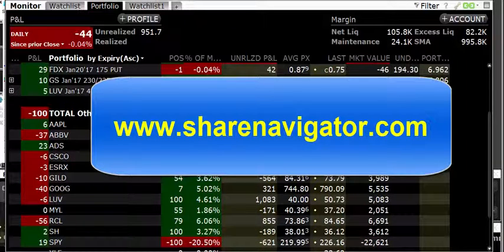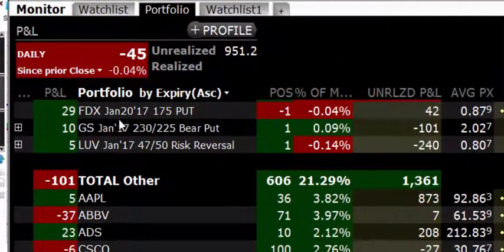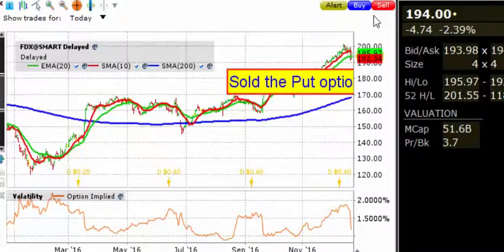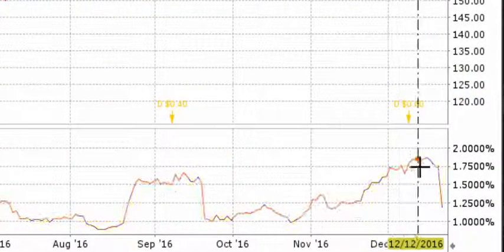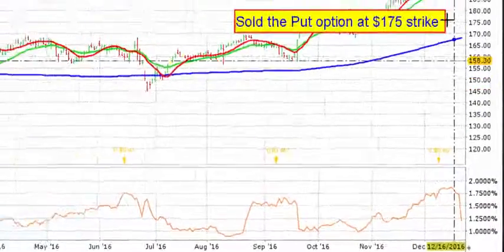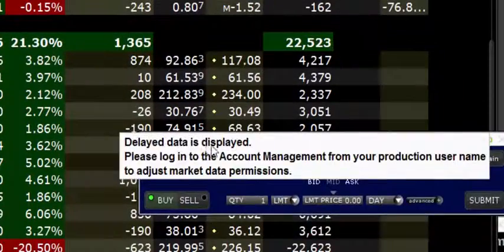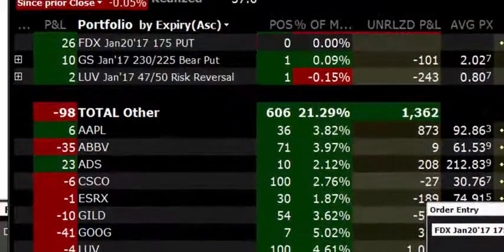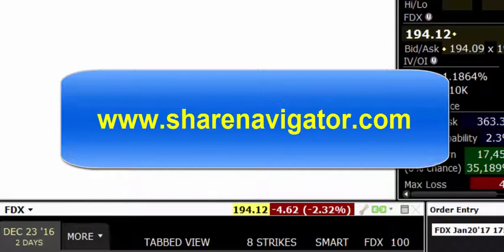Closing Fedex short put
During this video Share Navigator show you how we profited from an earnings trade on FEDEX with the short put option strategy. In this trade we used volatility to our advantage. Enjoy.